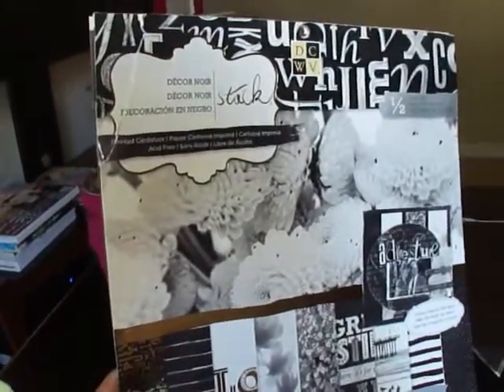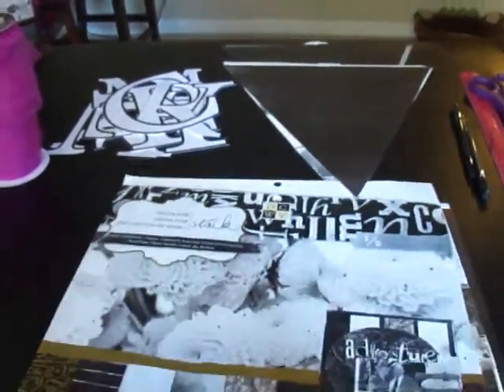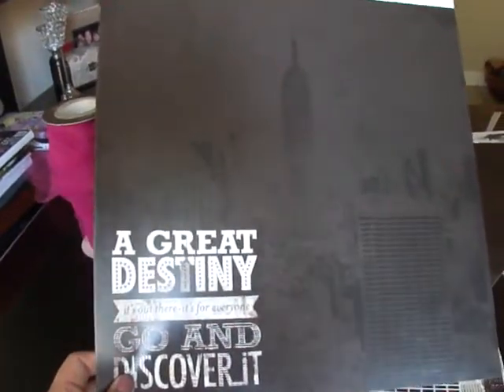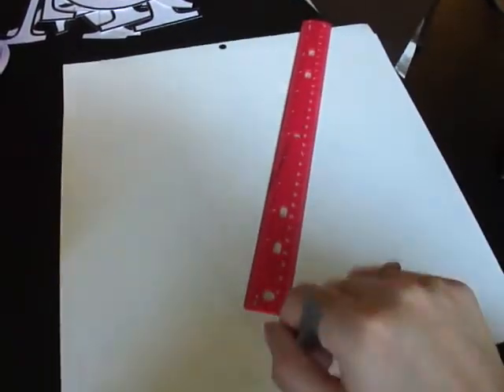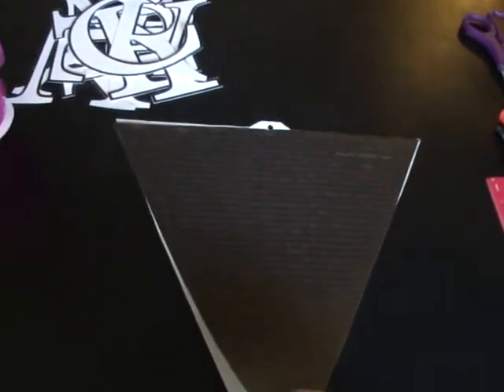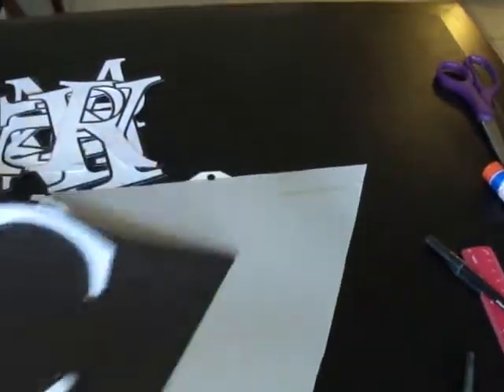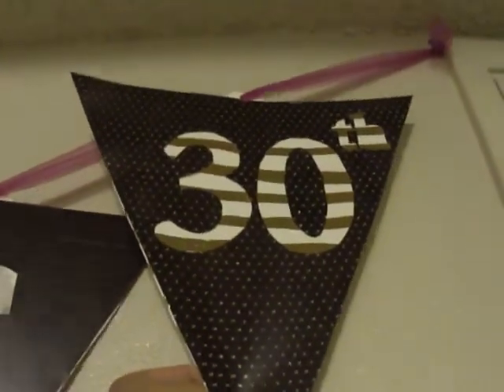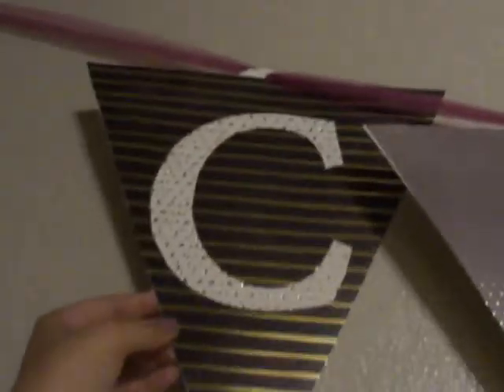How to Make a Triangle Birthday Banner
What you need:
print large letters in advance
Scrapbook paper
ruler
scissors
glue stick
marker or pen
ribbon